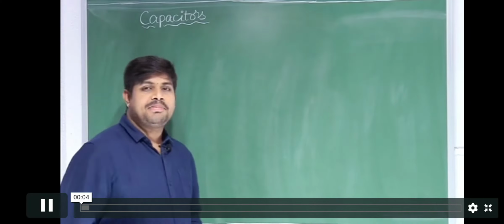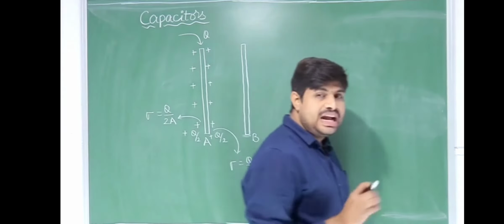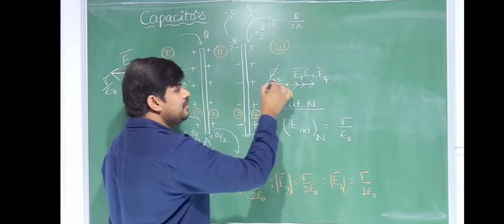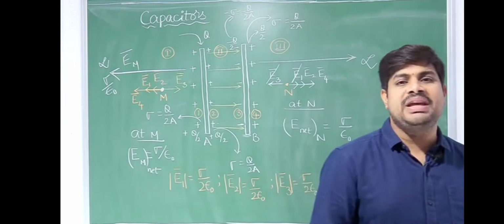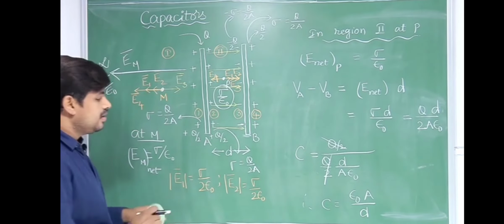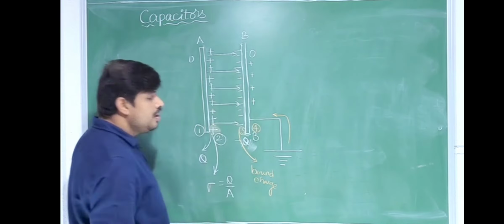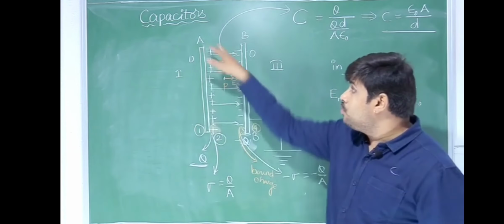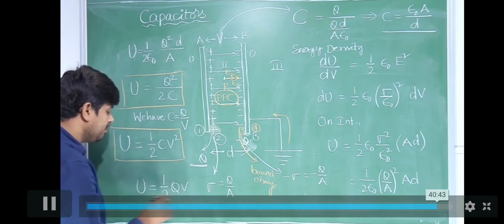Electrostatic Potential and Capacitance part 3 Shankar joisul shahu college latur RSML VIDEO lecture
while watching video reduce playback speed to 0.75